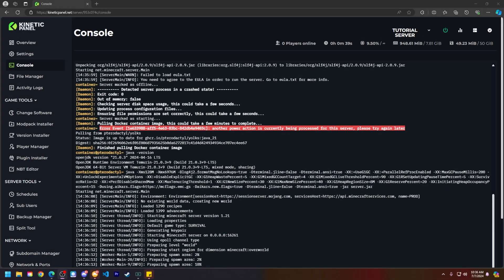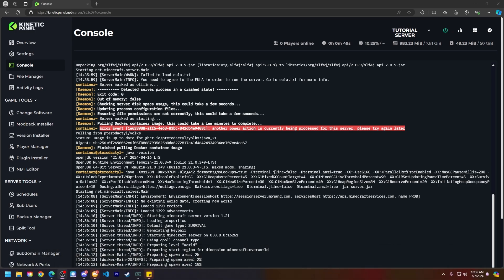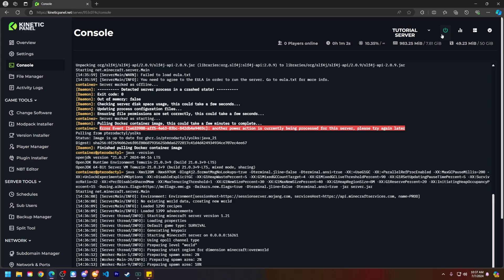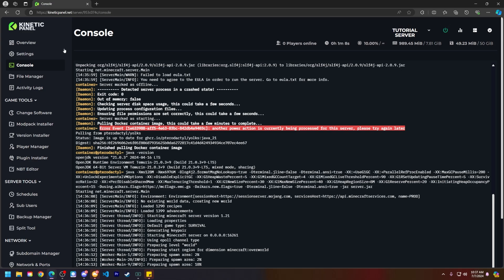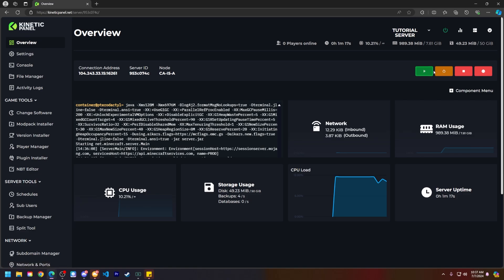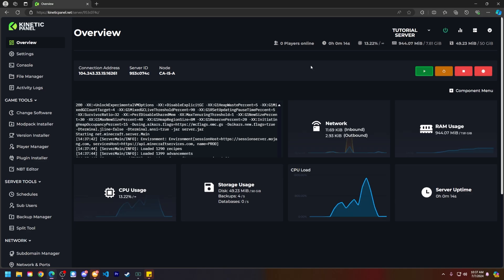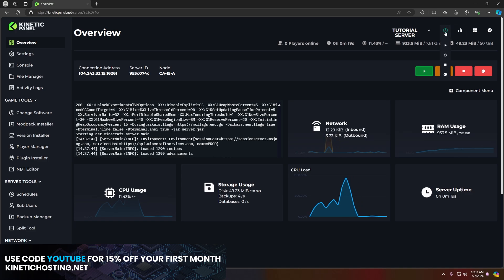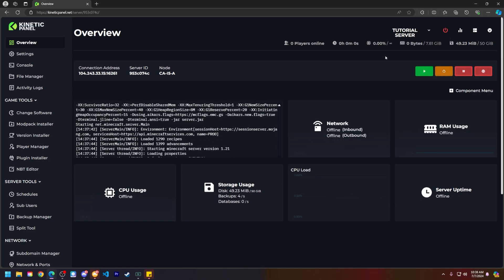How to Force Stop your Server!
In this video we'll showing you How to Force Stop your Server!

USEFUL LINKS